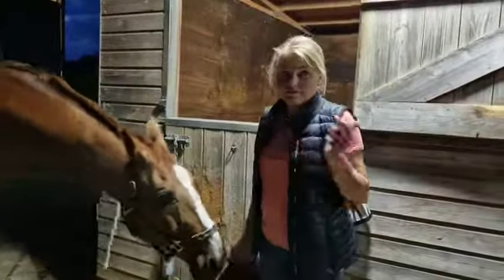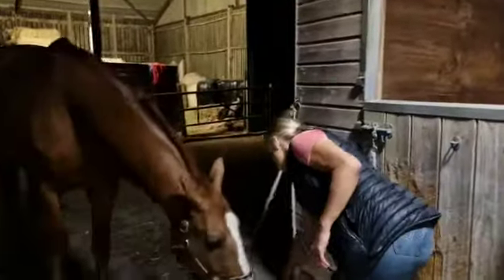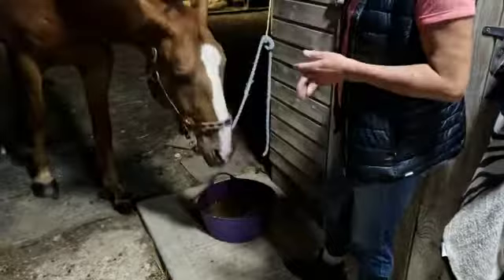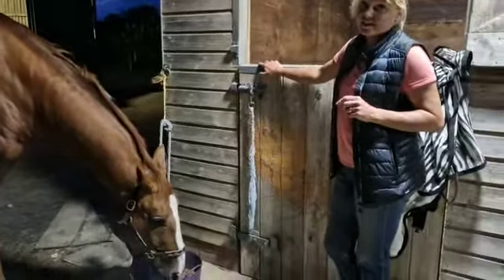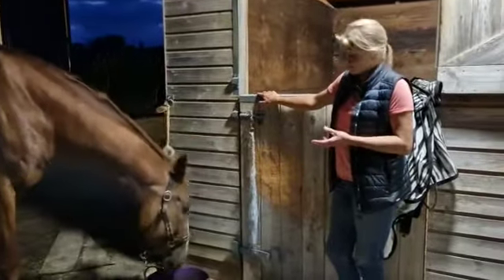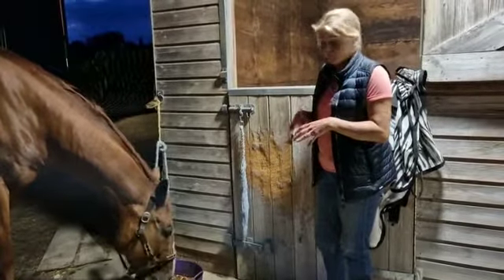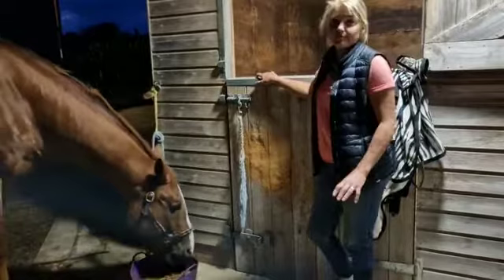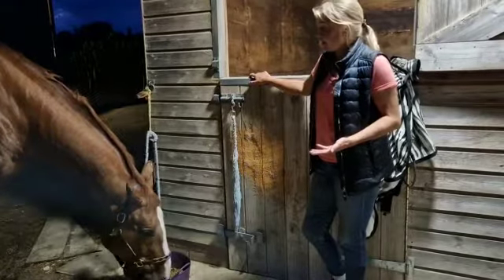Easy way to worm horses.